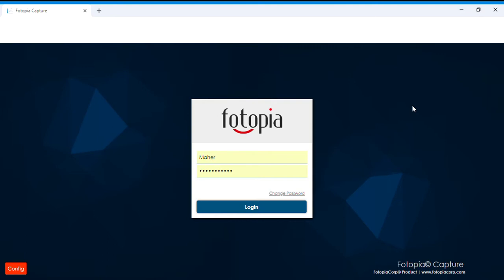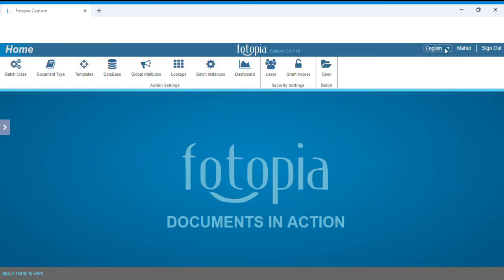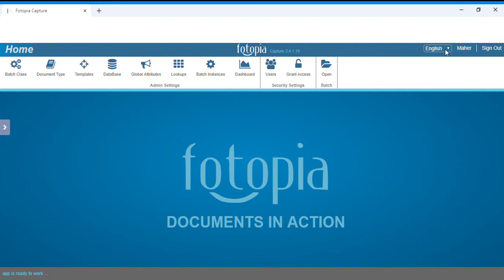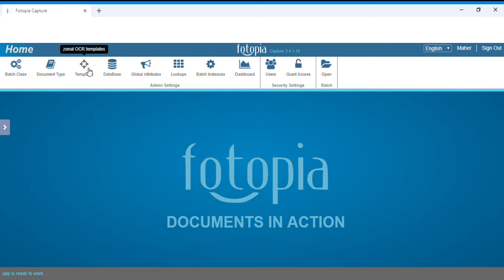Introduction to Fotopia Capture Tutorial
This series of Tutorials will help you get the most out of your favorite application for data capture on Microsoft Sharepoint and Office365, Fotopia Capture.

Tutorial 1: Introduction to Fotopia Capture